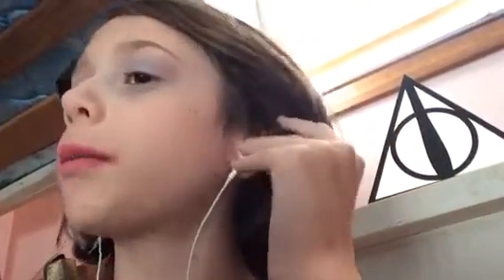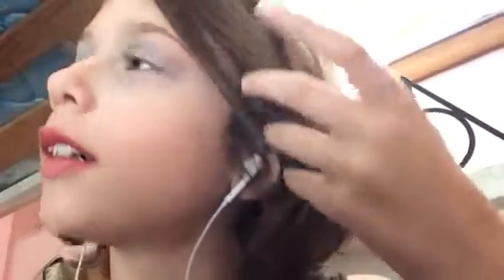Mermaid makeup tutorial REMAKE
This is a remake of my other mermaid tutorial video where i use the palette that i got for my birthday. I think that it looks nice and I definitely cleaned up most of my mistakes that i make in the original. I still did make some mistakes, but it was a learning experience and i like the result. Best of all, i had fun (so cliche :p)